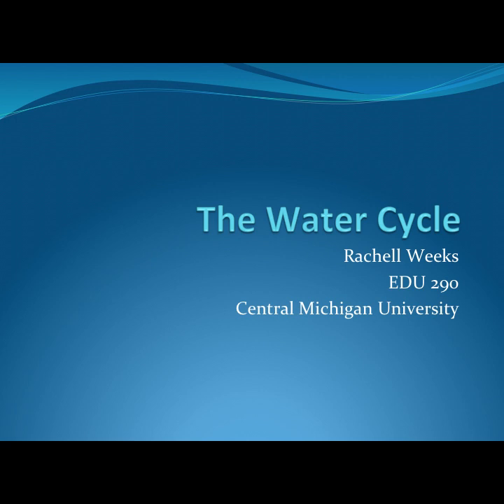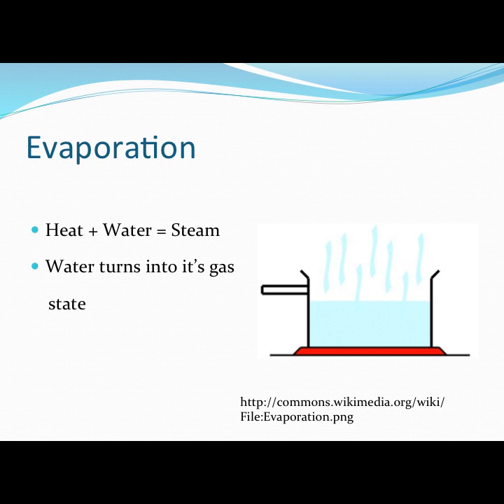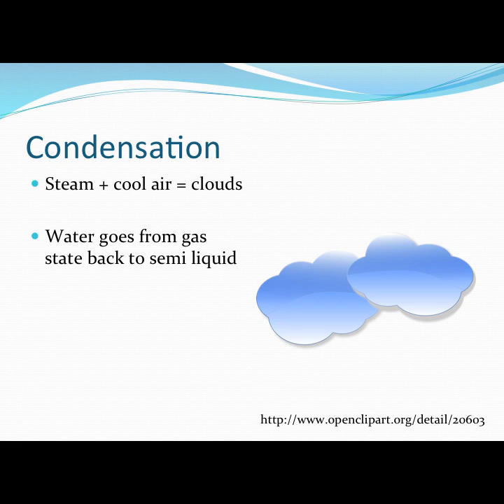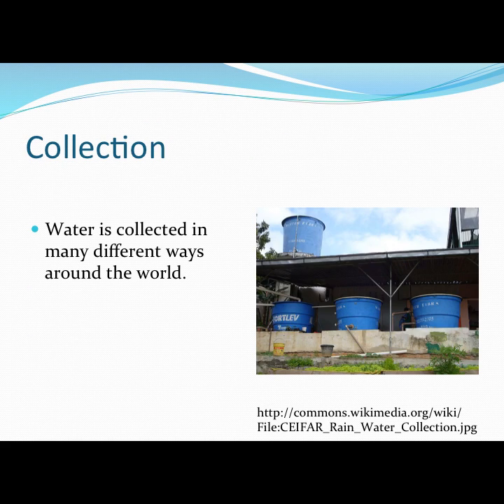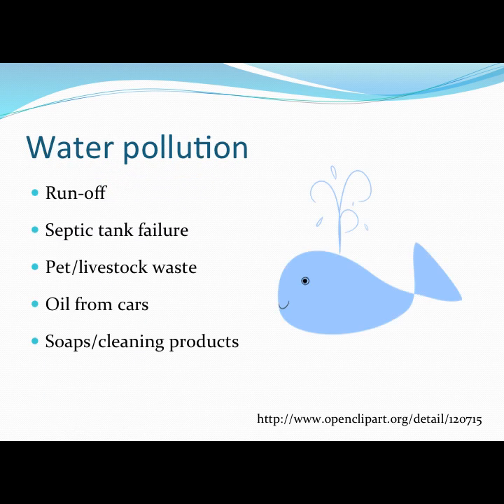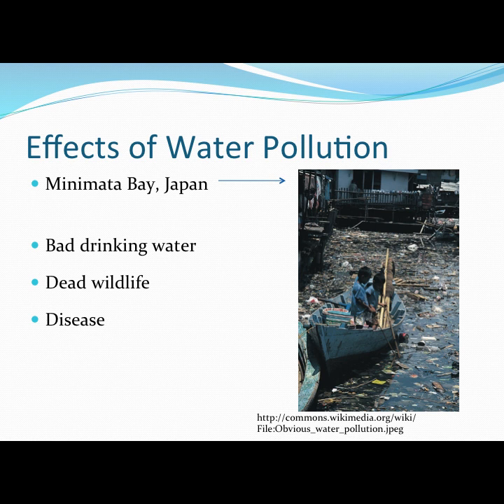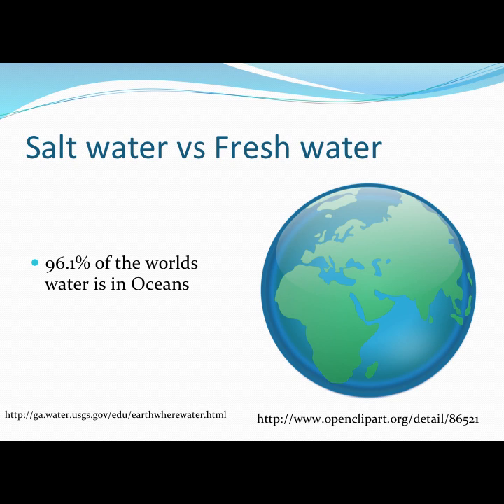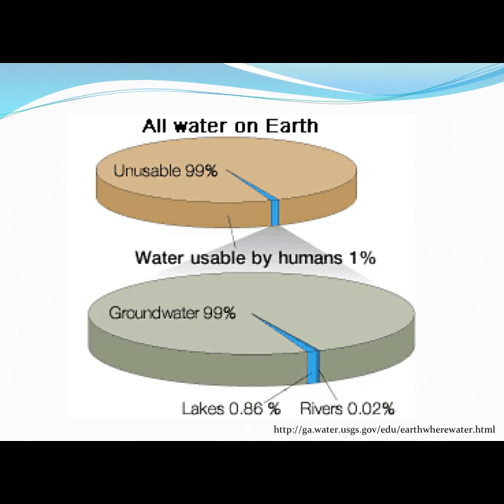power point two narroration .mov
This is a short presentation on the water cycle that covers the very basics.